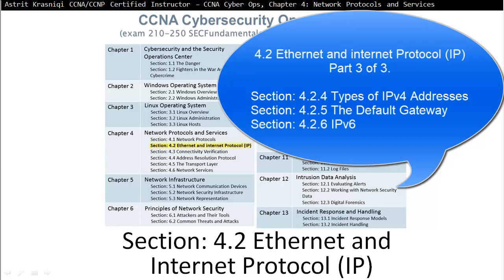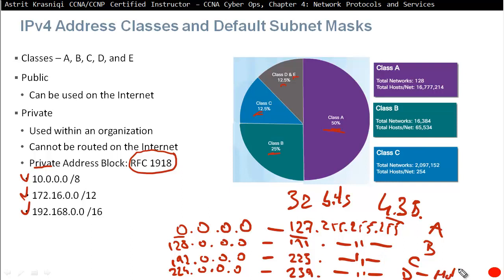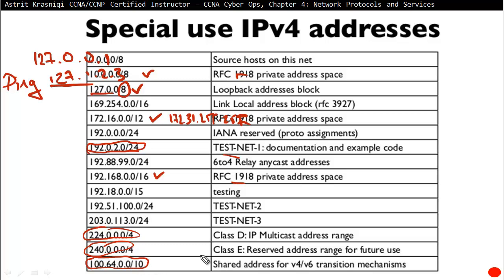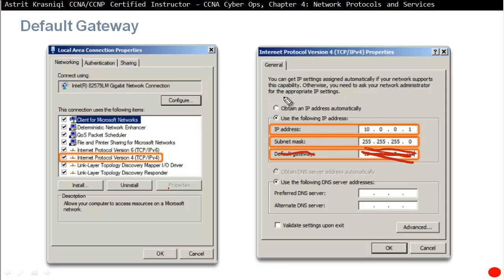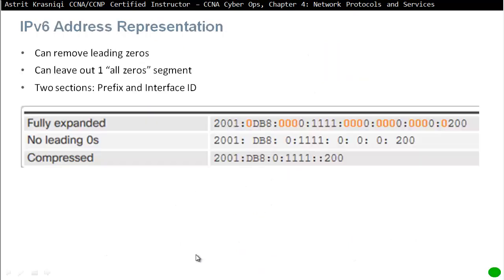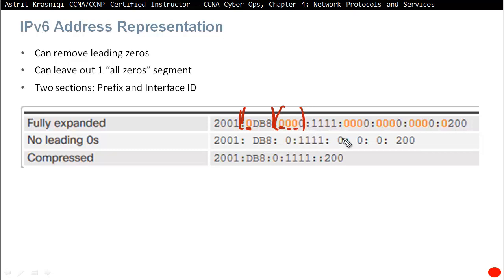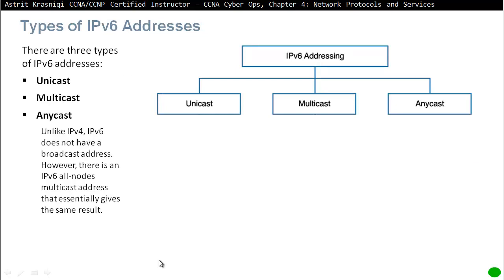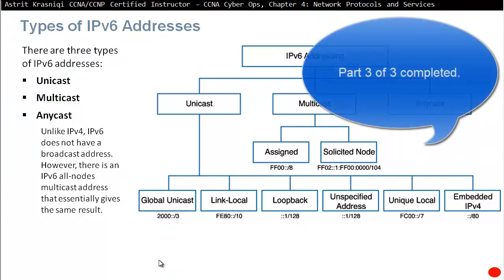4.2 Ethernet and Internet Protocol (IP) PART_3 - Chapter 4, CCNA Cyber Ops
Section: 4.2.1 Ethernet
Section: 4.2.2 IPv4
Section: 4.2.3 IPv4 Addressing Basics
Section: 4.2.4 Types of IPv4 Addresses
Section: 4.2.5 The Default Gateway
Section: 4.2.6 IPv6

Upon completion of this section, you should be able to:
Explain how Ethernet and IP protocols support network communication.
Explain how Ethernet supports network communication.
Explain how the IPv4 protocol supports network communications.
Explain how IP addresses enable network communication.
Explain the type of IPv4 addresses that enable network communication.
Explain how the default gateway enables network communication.
Explain how the IPv6 protocol supports network communications.